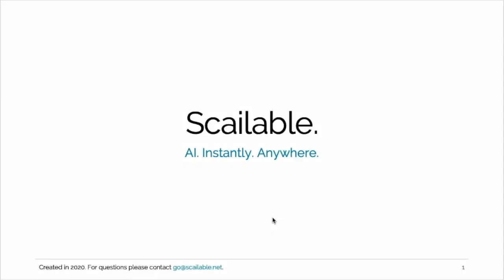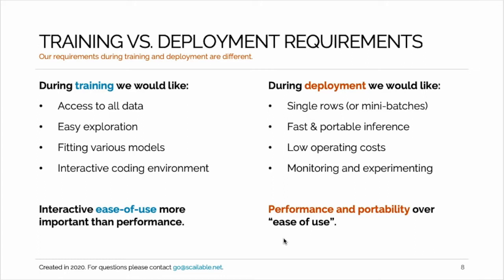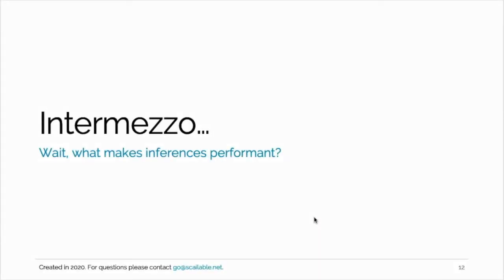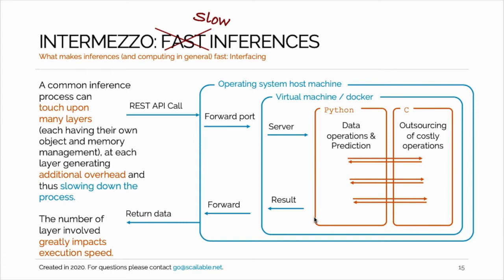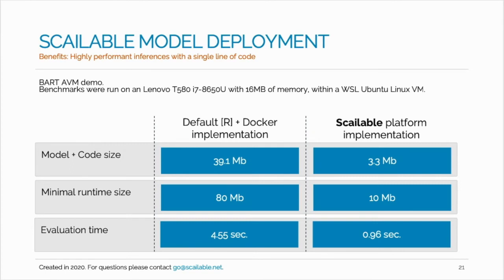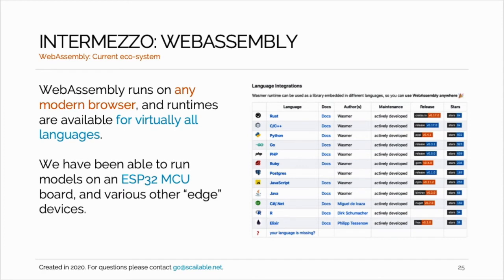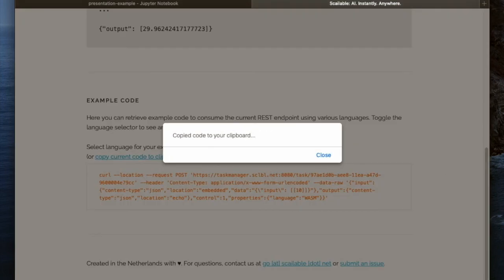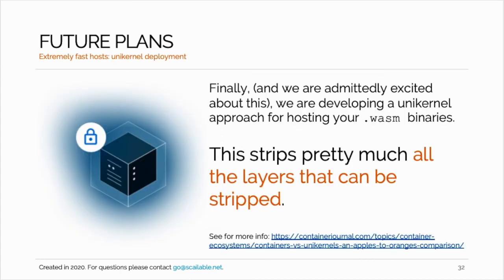SCLBL webinar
Webinar (with some edits) explaining the Scailable deployment process to WebAssembly